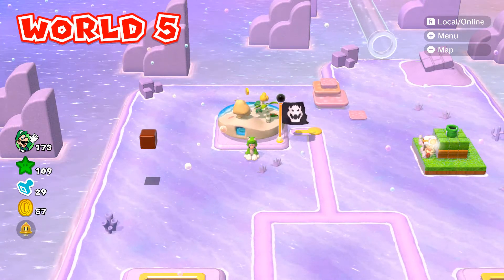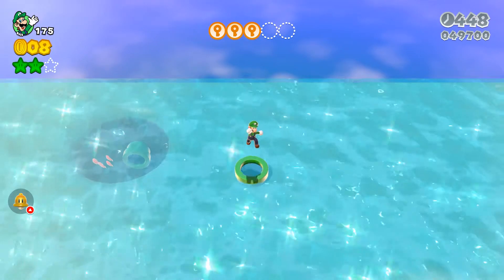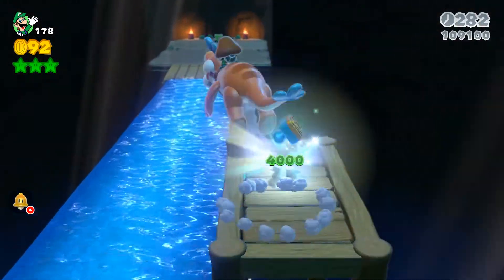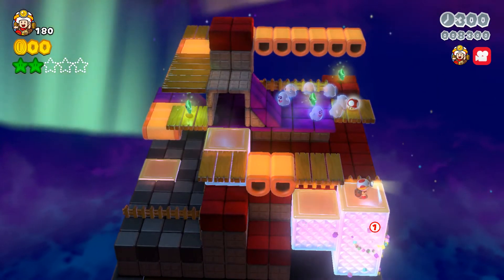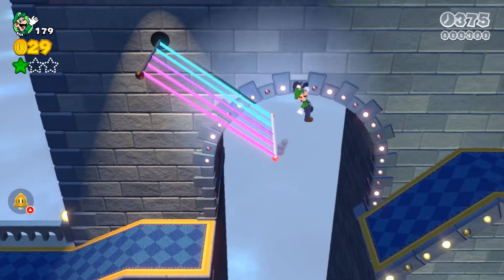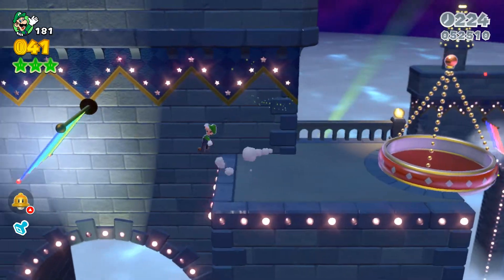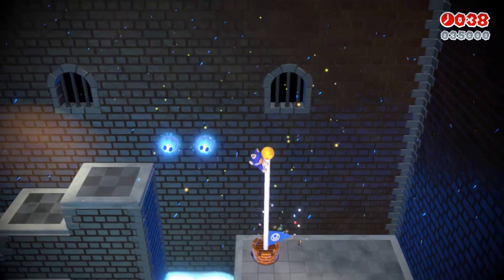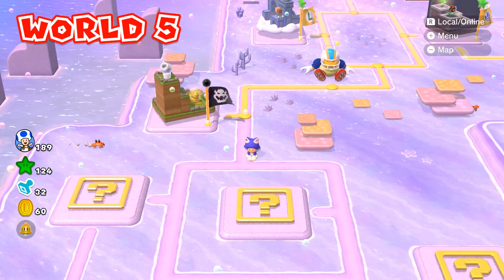Super Mario 3d World Switch Walkthrough - Part 6 - World 5 (1/2)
Welcome back to my walkthrough of Super Mario 3d World for the Nintendo Switch, where I get all Green Stars, Stamps, and Golden Flagpoles 100%.